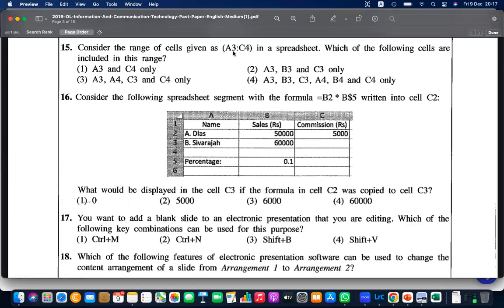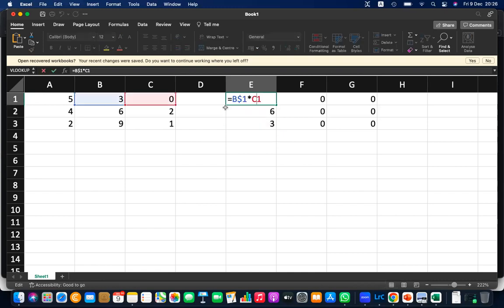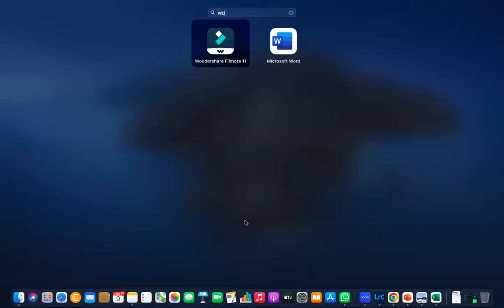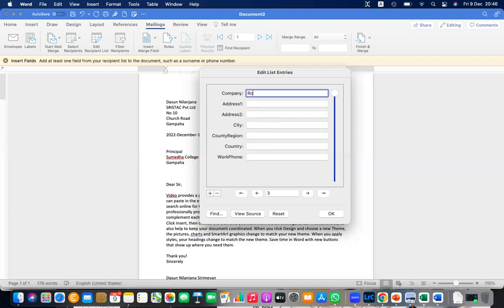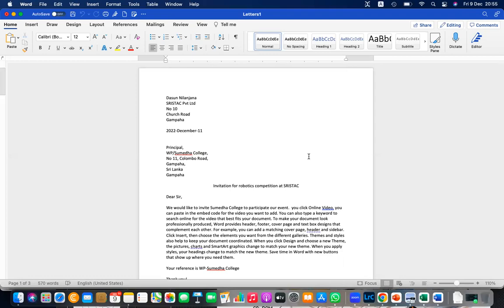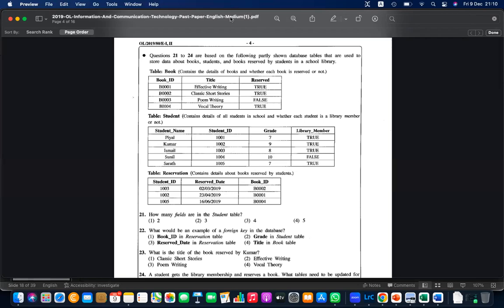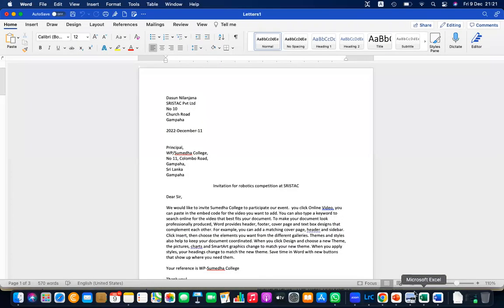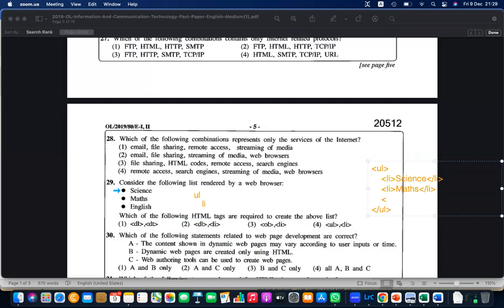OL ICT Paper discussion 2019 Paper Part 3